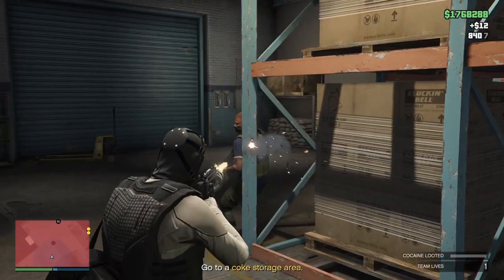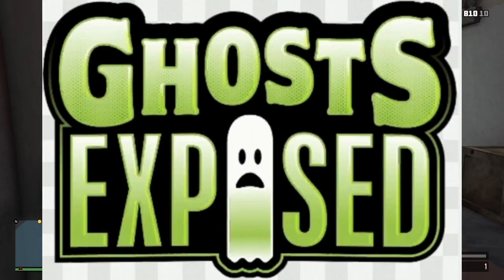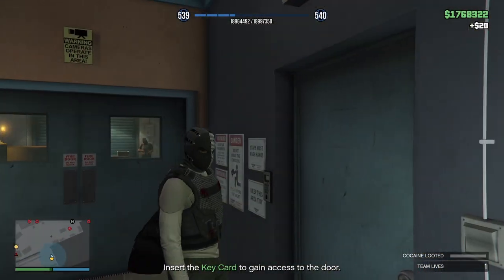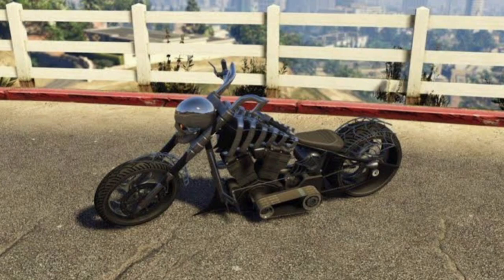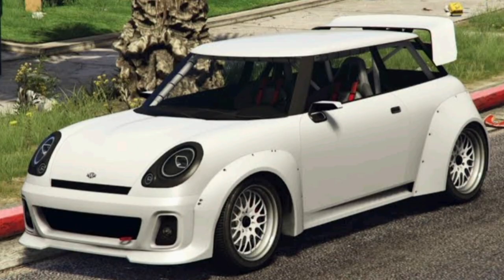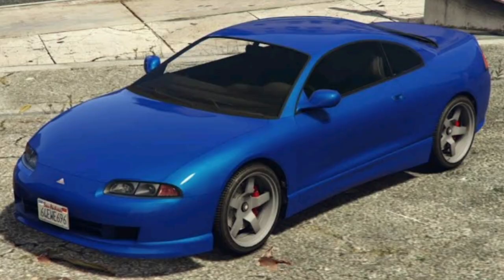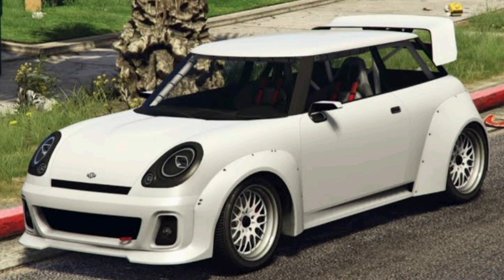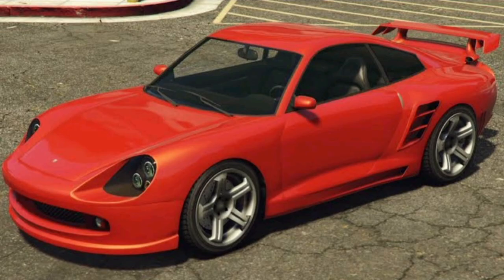GTA Online - HALLOWEEN EVENT - TRIPLE MONEY AND EXCLUSIVE CONTENT!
Everything you need to know about this week's Halloween event update in GTA Online including the new game mode Ludendorf Cemetery Survival and the returning GHOSTS Exposed.